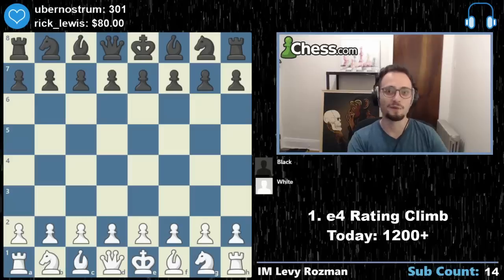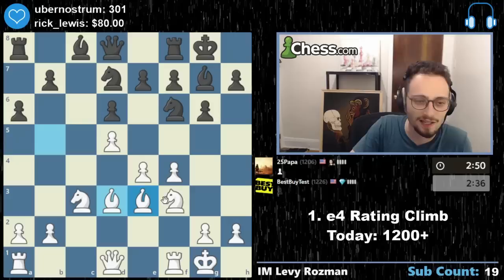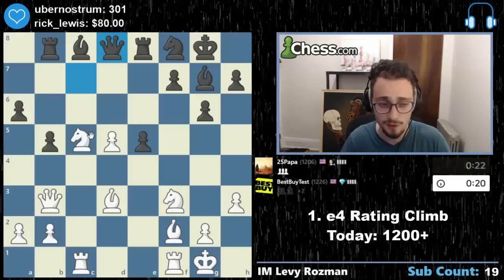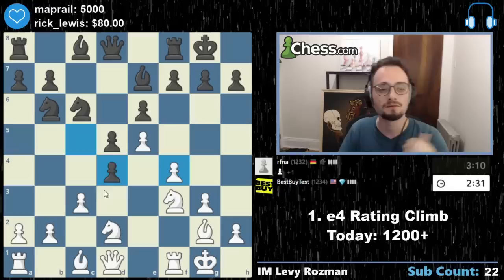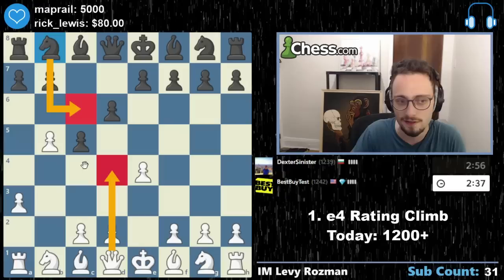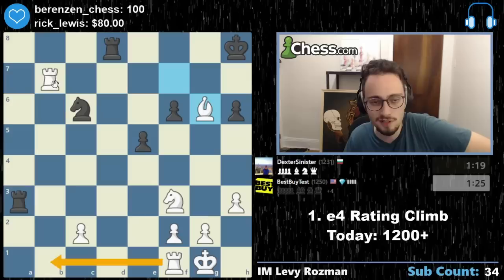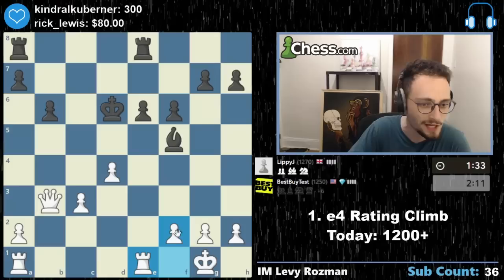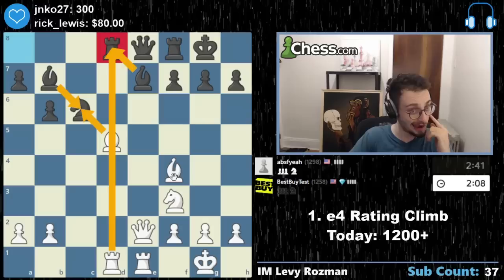GothamChess 1. e4 ONLY Rating Climb | Part 3 (1200+)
In this series, IM Levy Rozman aka GothamChess climbs the rating ladder by only playing 1. e4. The games are against subscribers and streamed This is Part 3 and Parts 1/2 has been uploaded (check the playlist). We discuss beginner strategy and openings like the Sicilian Defense, Scandinavian Defense, Caro Kann, etc.

0:00 Intro
0:15 e4 c5 Smith Morra Gambit
4:15 e4 c5 Smith Morra Gambit
17:05 e4 c6 Caro Kann King's Indian Attack
25:59 e4 c5 a3 Sicilian
34:25 e4 c6 Caro Kann Exchange Panov
43:26 e4 c6 Caro Kann Pseudo-Panov
54:30 e4 e5 Petroff 3. d4
1:03:10 e4 e5 Scotch Gambit